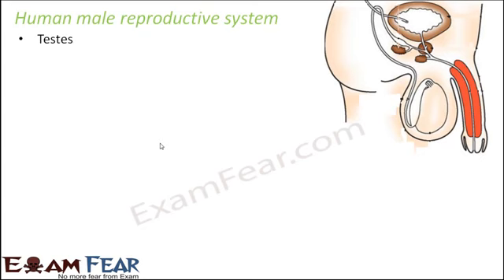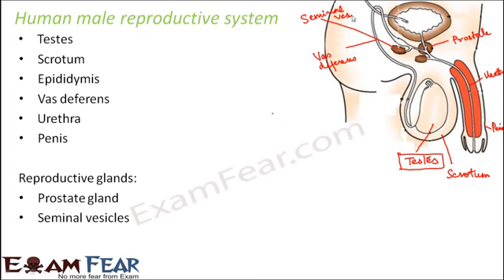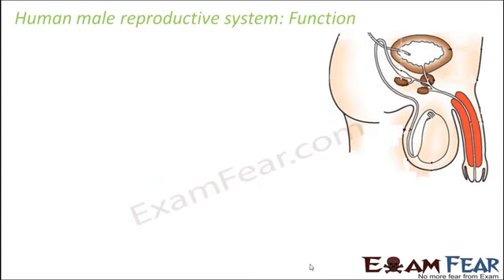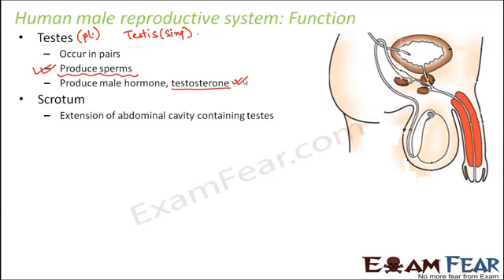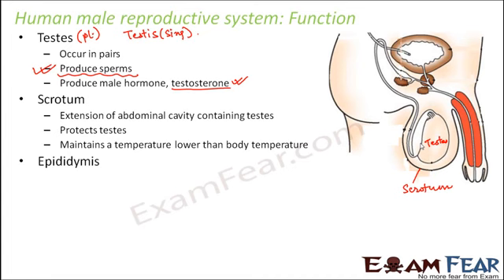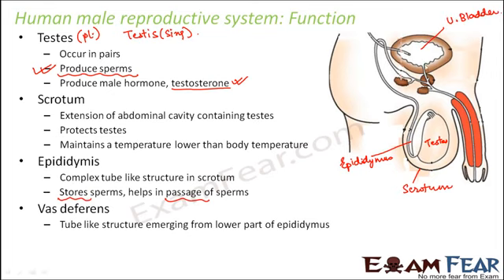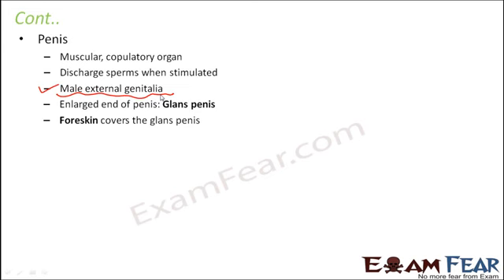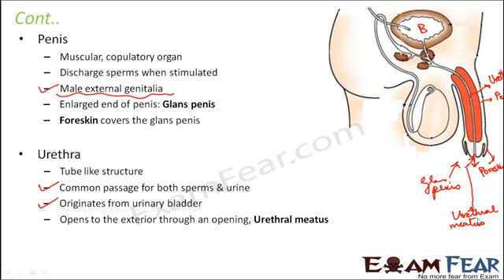Biology Human Reproduction part 2 (Male Reproductive System) class 12 XII